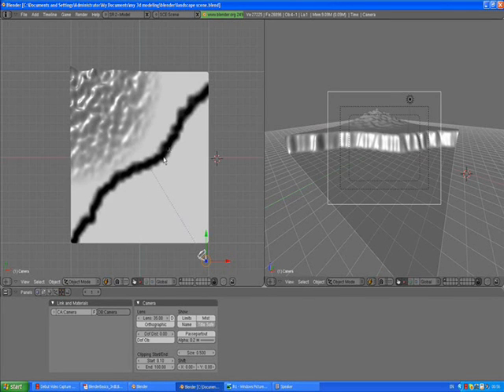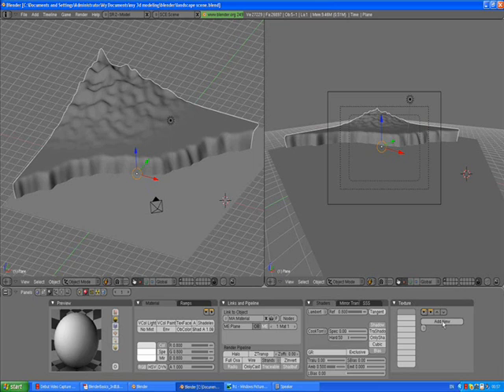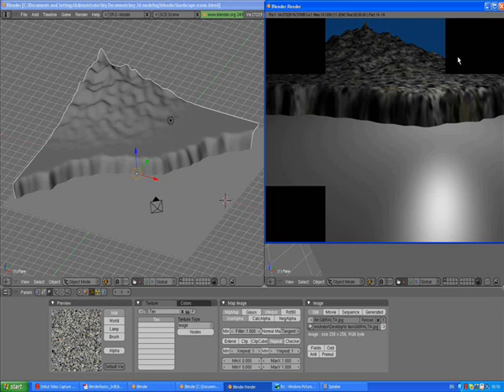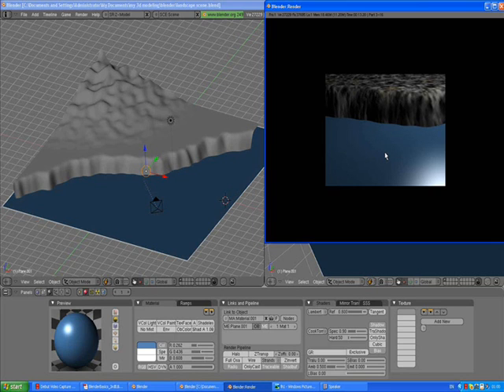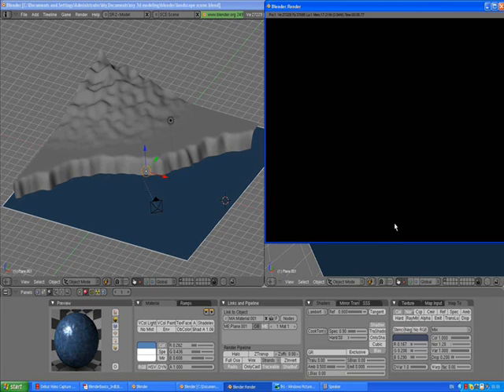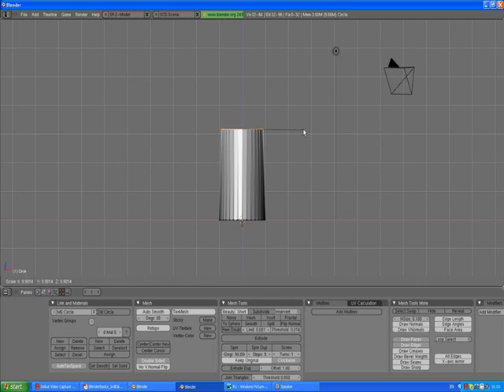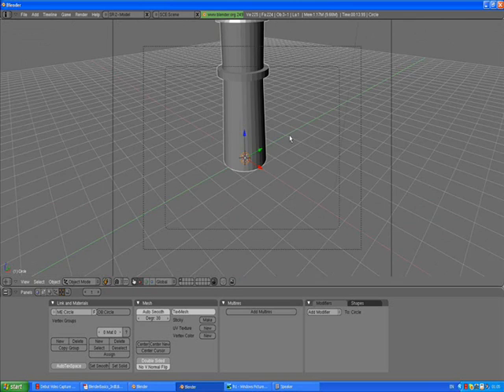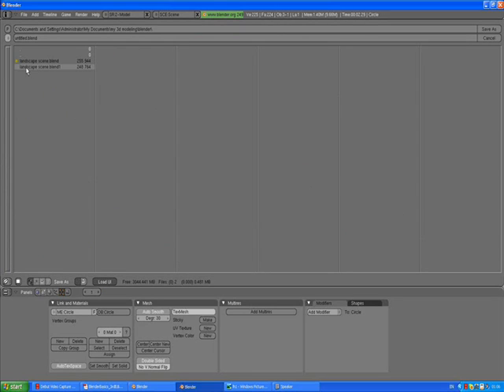Blender basics-modeling tutorial(part 2)